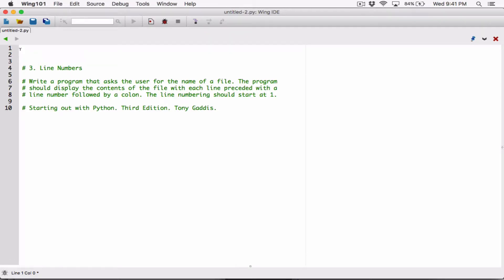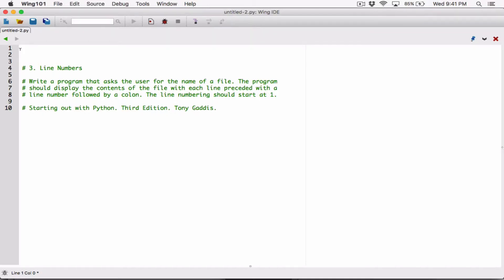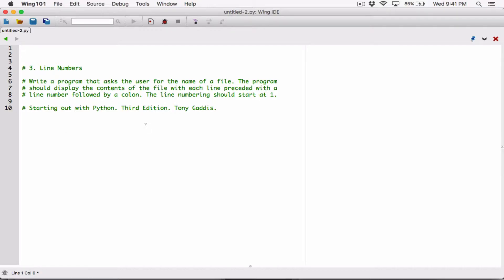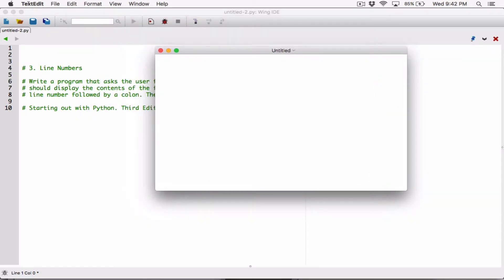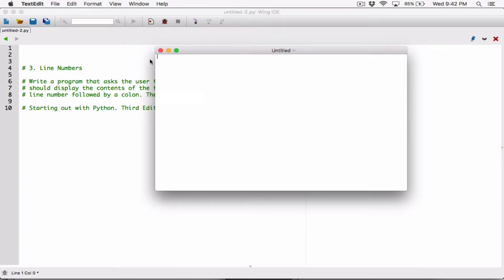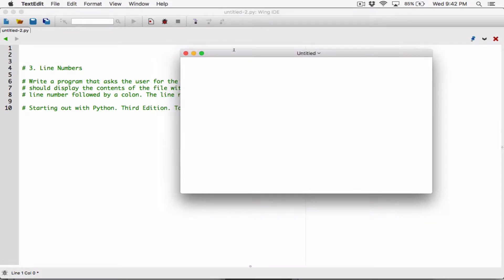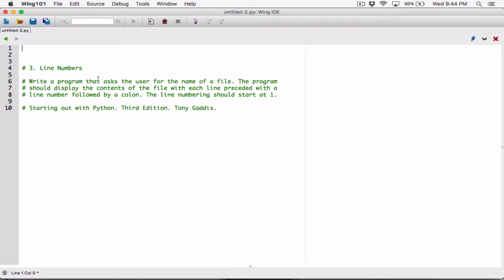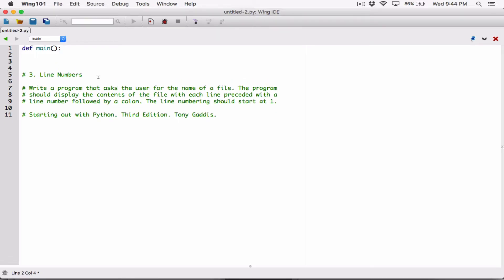6.3. (Part 1) Line Numbers - Python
Starting out with Python, Third Edition, Tony Gaddis
Chapter 6
Programming Challenges
3. Line Numbers

Write a program that asks the user for the name of a file. The program
should display the contents of the file with each line preceded with a line number followed by a colon. The line numbering should start at 1.